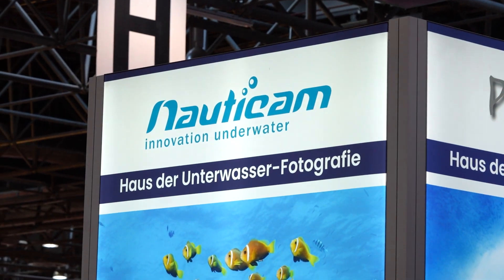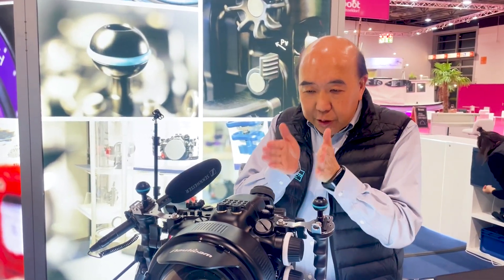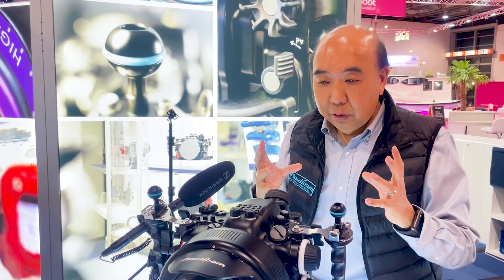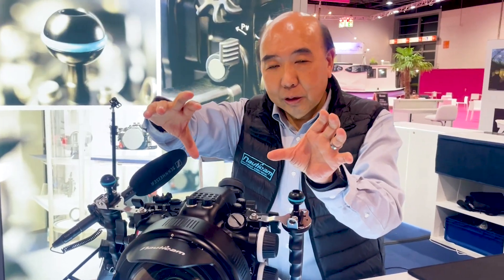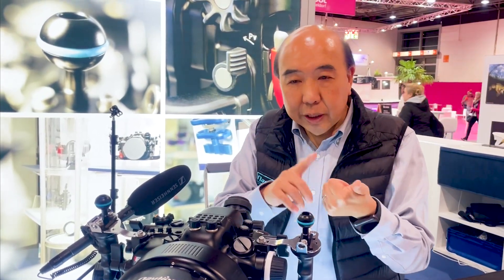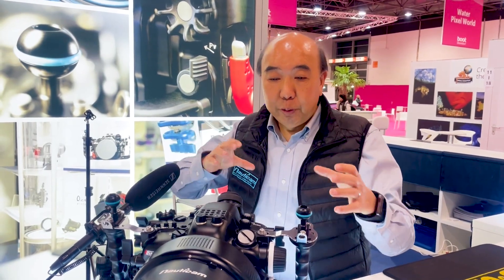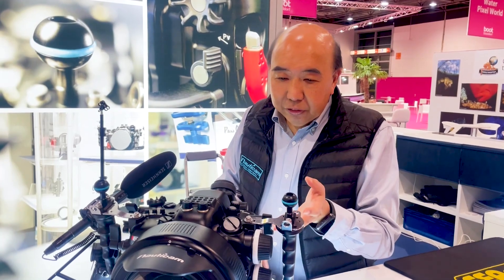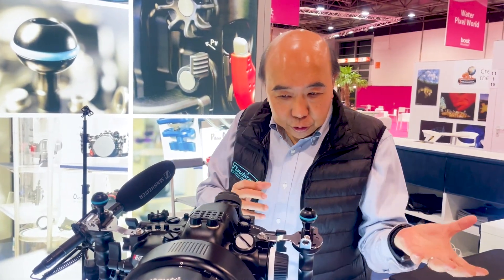NEW | 170° Wideangle-Port from Nauticam FCP-1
At boot in Düsseldorf, Nauticam presents the new FCP-1 conversion lens for the first time. The latest optic enables a wide angle of 170°. Edward Lai presents the FCP-1.